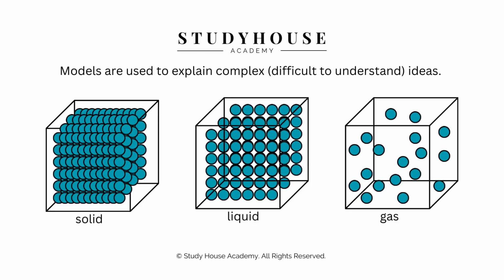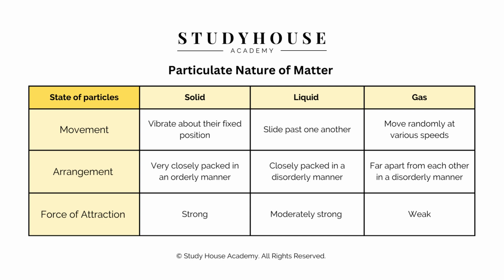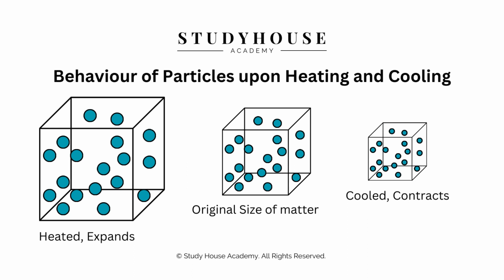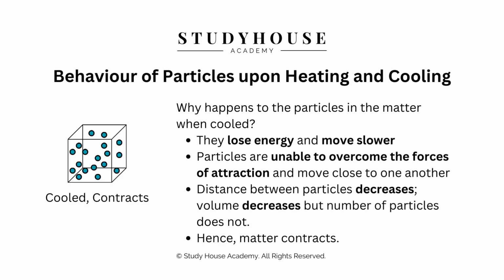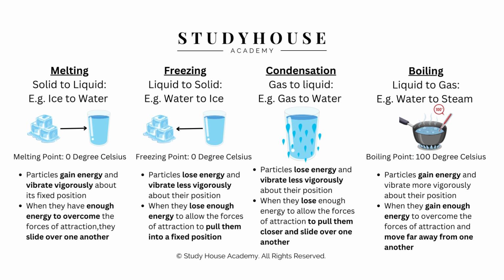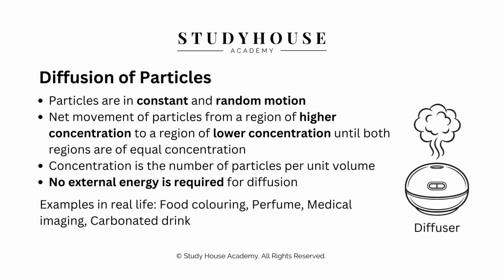What is Particulate Nature of Matter? | Secondary 1 Science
Particulate Nature of Matter | Secondary 1 Science

TIMESTAMPS:
00:23 - Brownian Motion
00:48 - Particulate Nature of Matter (Solid, Liquid, Gas)
01:19 - Volume and Density
01:30 - Behaviour of Particles upon Heating and Cooling
02:16 - Behaviour of Particles (Melting, Freezing, Condensation, Boiling)
03:04 - Diffusion of Particles